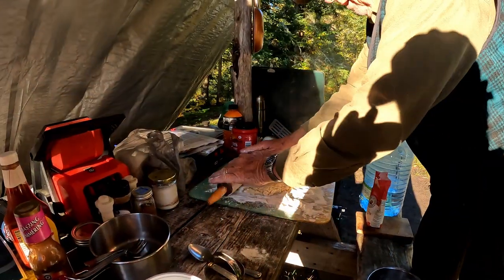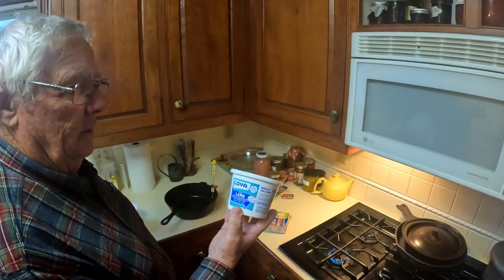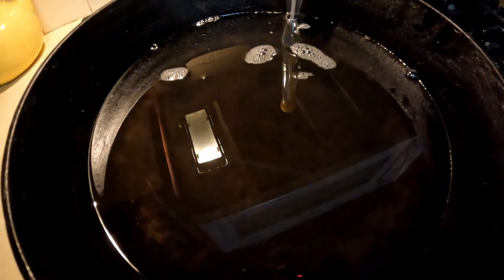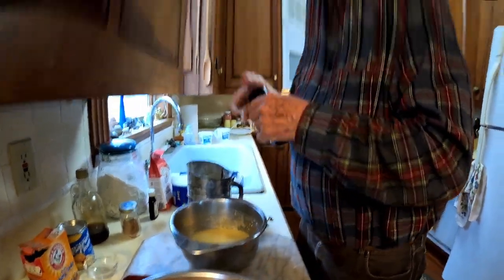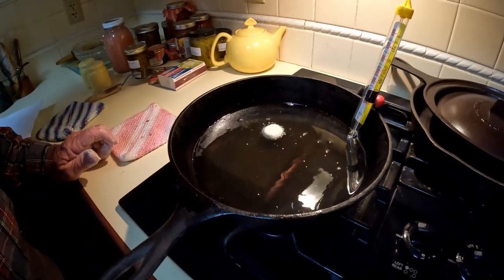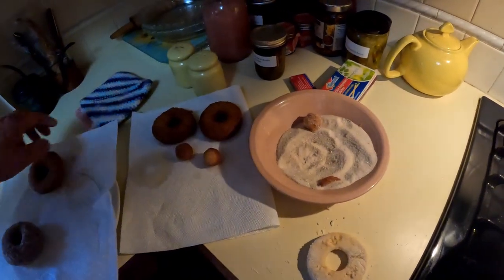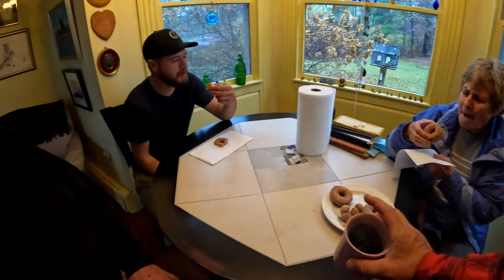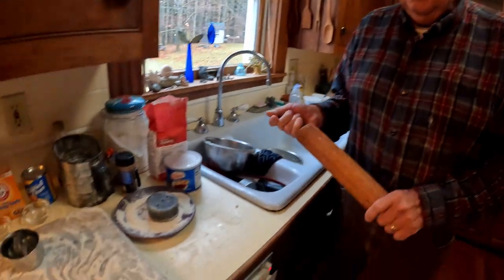BEST Homemade Donuts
This is the tell all and show all for how to make the Donnie Camp Donnie Donuts! Old Maine Homemade Donut Recipe.
Watch the man make them himself.
RECIPE:
Beat 2 Eggs.
Add 1 Cup Sugar
5 TBLSPN Welted Shortening
4 Cups Flour
4 TSPN Baking Powder (Or Baking Soda + Bakewell Cream)
Nutmeg
Cinnamon
Vanilla
Pure maple Syrup
1/4 TSPN Salt
1 Cup Milk
Bring Lard or Oil to 350f. Float Donuts for a few minutes until golden brown.
Roll in Sugar, Nutmeg, Cinnamon  mixture after frying.

:10 Intro
1:15 Old Recipe
1:43 Old Cookbooks
4:08 Lard
6:29 Ingredients
8:44 Mixing Ingredients
16:42 Cooking in Lard
19:21 Eating 1st One